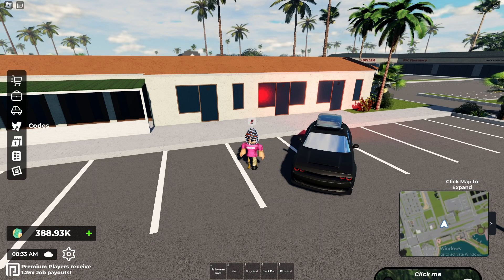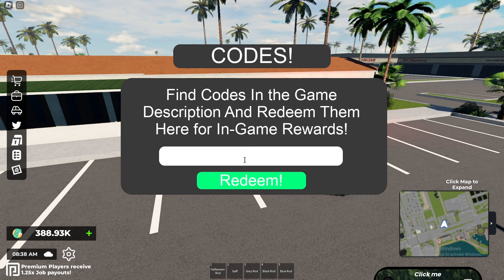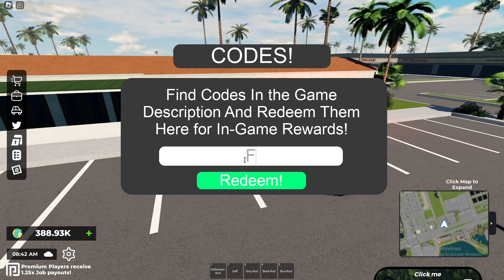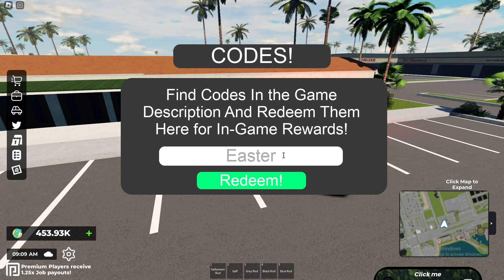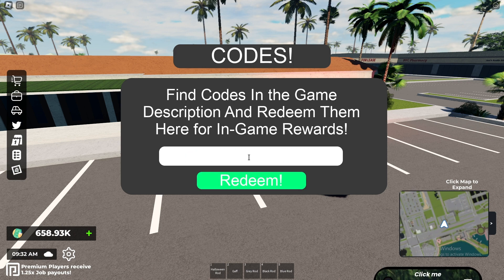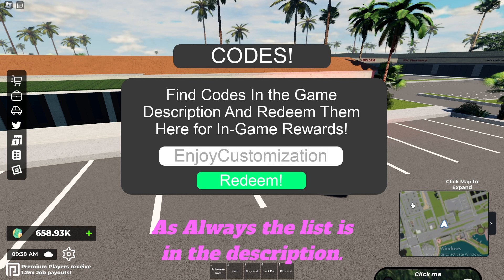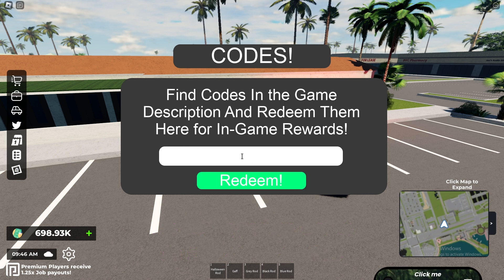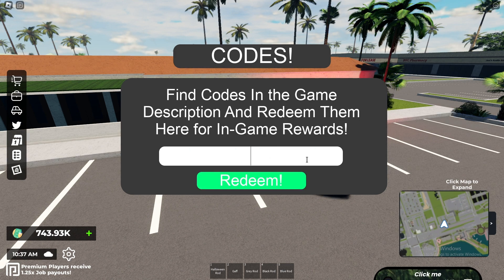ALL WORKING JUPITER FLORIDA CODES | ROBLOX | (OLD)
List:
Forklifts
Packages
EasterEgg
ThanksForPlaying
CustomizeSoon
EnjoyCustomization
Patience
NewCars
Speed